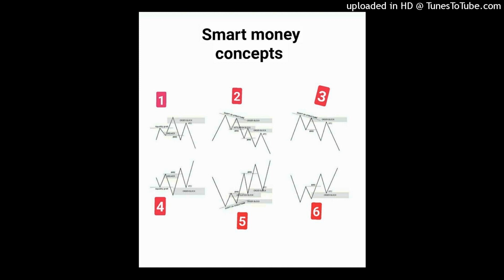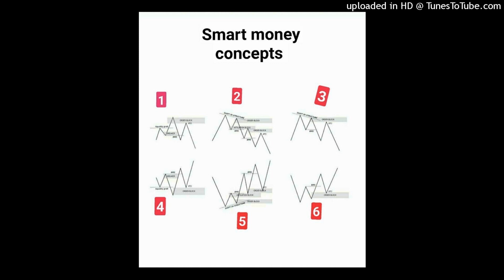Part 8_ Intro to Entries